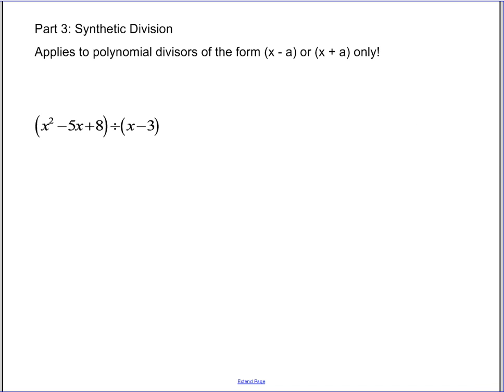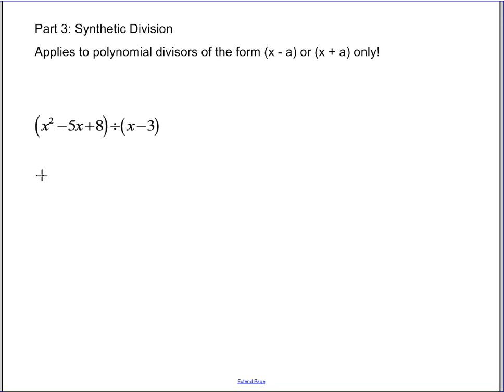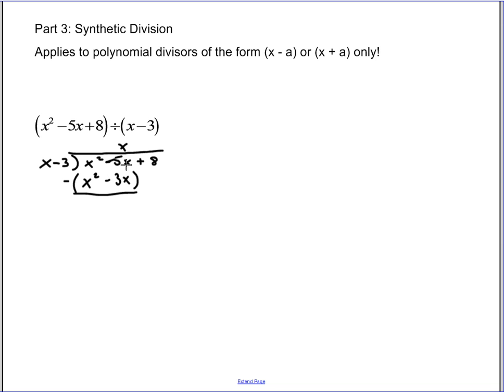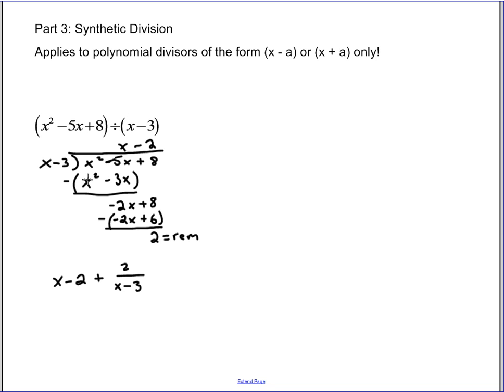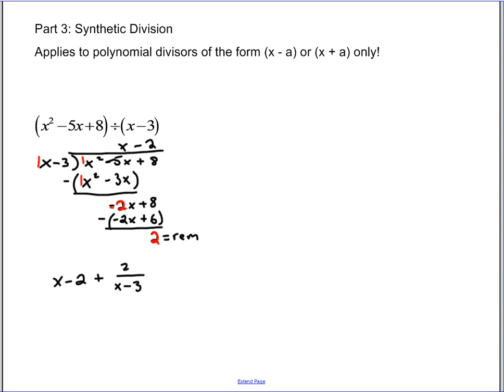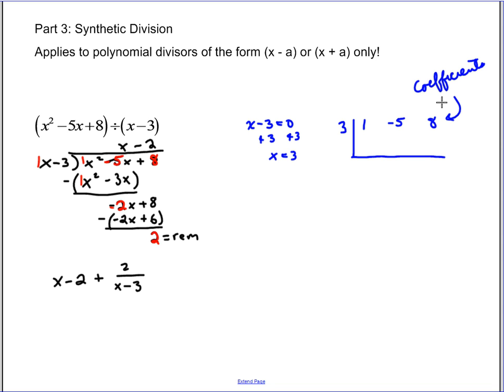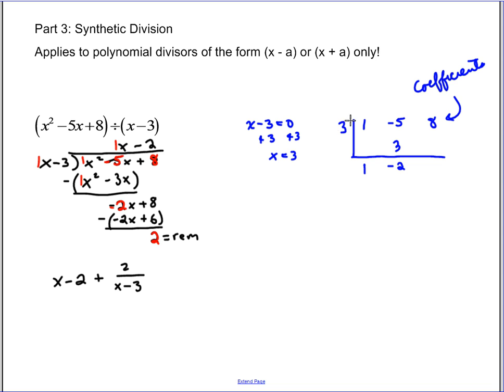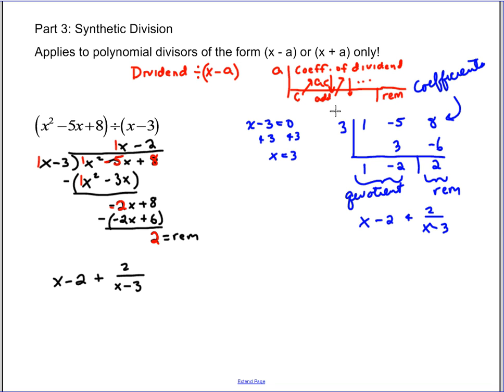Ch5s5D DividePolynomials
Chapter 5 Section 5, Dividing Polynomials